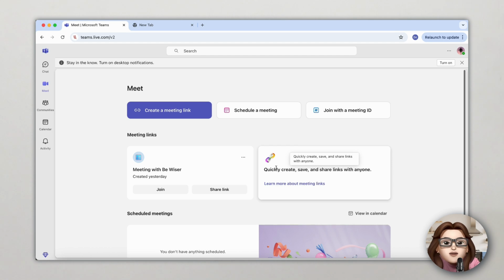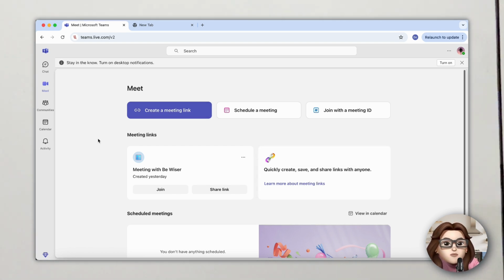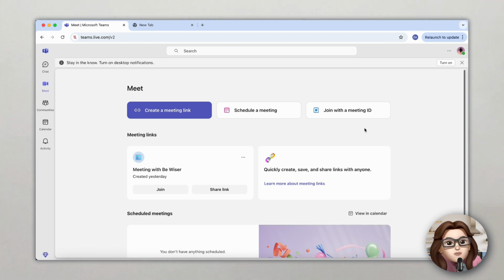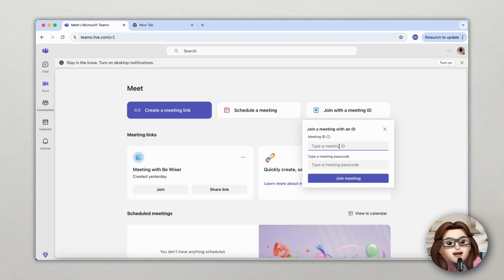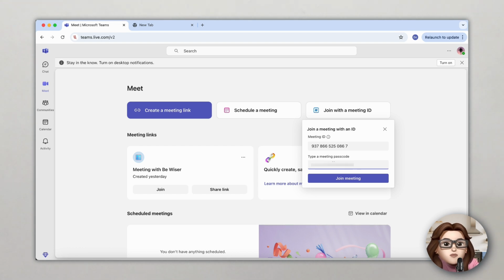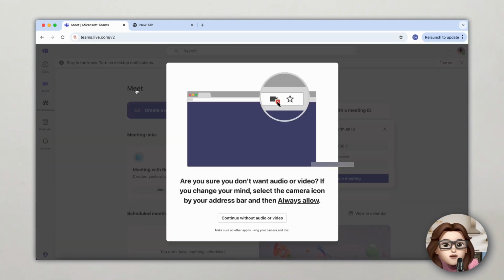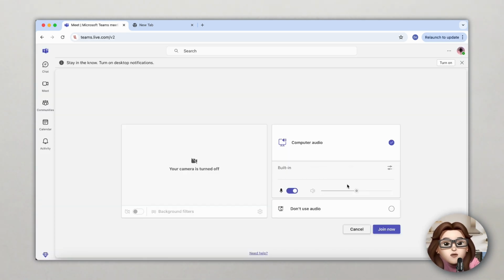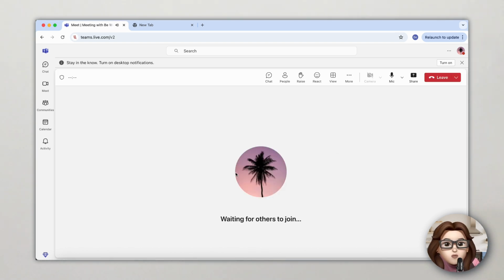How to Join a Meeting in Microsoft Teams by Meeting ID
In this step-by-step tutorial, you’ll learn exactly how to join a Microsoft Teams meeting using a Meeting ID. Whether you’re joining from your desktop app, web browser, or mobile device, this guide will make the process simple and stress-free.

Joining a meeting in Microsoft Teams doesn’t have to be complicated — and sometimes you don’t have the meeting link handy, but you do have the Meeting ID. This method is especially useful if someone shares the ID and passcode via email, message, or verbally.

Here’s what we’ll cover in this video:

How to open Microsoft Teams and navigate to the “Join” feature

Where to enter the Meeting ID and passcode correctly

How to join from the Microsoft Teams desktop app

How to join from the Microsoft Teams web version without installing the app

How to join a meeting using Meeting ID from the Microsoft Teams mobile app

Tips to avoid common joining errors (like incorrect IDs or passcodes)

How to check your audio and video settings before entering the meeting

Why use a Meeting ID in Microsoft Teams?
Meeting IDs are a quick and reliable way to join a meeting when you don’t have the direct link. This is especially handy in corporate settings, online classes, webinars, and large events where meeting links might be distributed in different ways.

Step-by-Step (Quick Summary):

Open Microsoft Teams (desktop, web, or mobile).

Click or tap on Join a Meeting.

Enter the Meeting ID and passcode provided by the meeting organizer.

Adjust your audio and camera settings.

Click Join Now to enter the meeting.

Pro Tip:
If you’re joining from a browser, you can use Microsoft Edge or Google Chrome for the smoothest experience. Make sure your browser has permissions enabled for microphone and camera if you plan to speak or show video during the meeting.

This tutorial is perfect for beginners and experienced Teams users alike — whether you’re a student, remote worker, teacher, or business professional.

By the end of this video, you’ll know exactly how to join any Microsoft Teams meeting using just the Meeting ID, saving you time and avoiding unnecessary tech headaches.

This video shows you How to Join a Meeting in Microsoft Teams by Meeting ID Easily! Watch this Video till the end to learn How to Join a Meeting in Microsoft Teams by Meeting ID.

Were you able to figure out How to Join a Meeting in Microsoft Teams by Meeting ID? Share this with your friends who want How to Join a Meeting in Microsoft Teams by Meeting ID.

Problem Solved in this Video-:

What Do you Think of How to Join a Meeting in Microsoft Teams by Meeting ID?